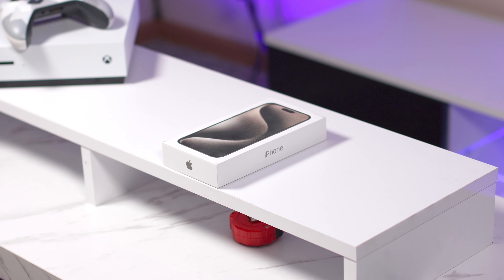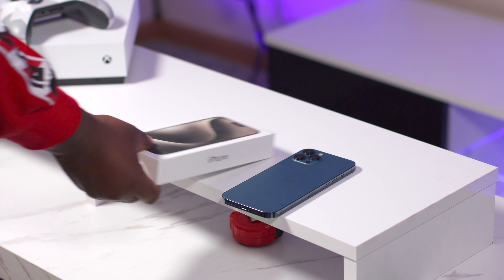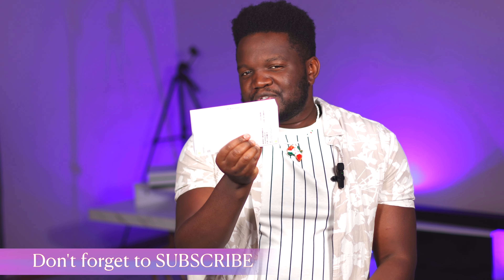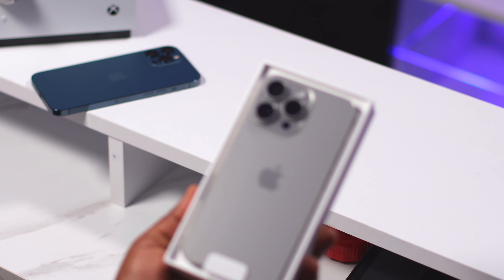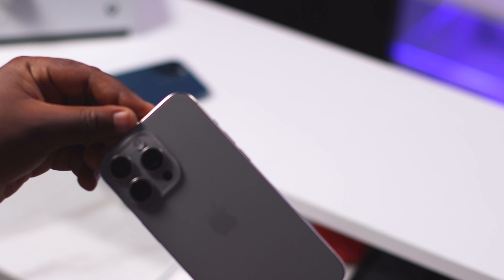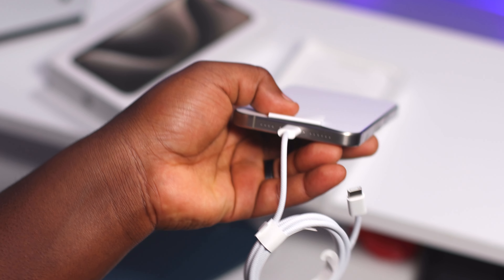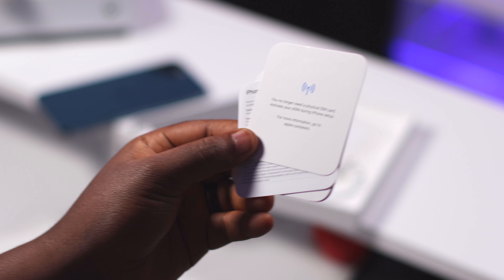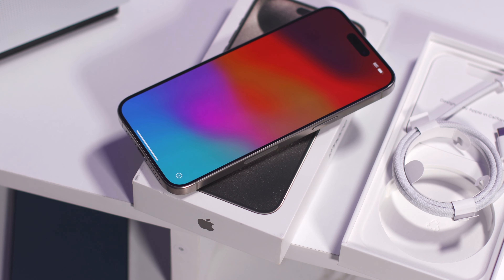switchingphones from the iphone12promax to the iphone15promax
After 3 Years, I finally decide to make a switch to the newest iphone15promax from my iphone 12.
In this video, we will go over the unboxing of the newest iphone and cover my initial thought on this awesome device.